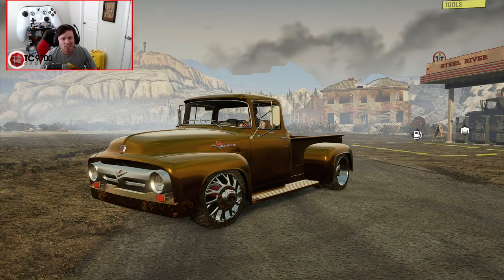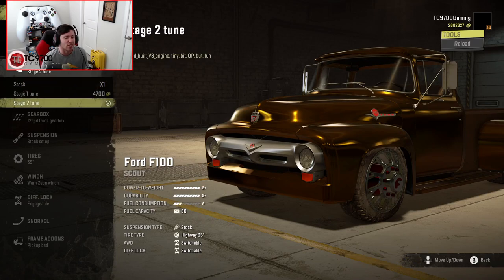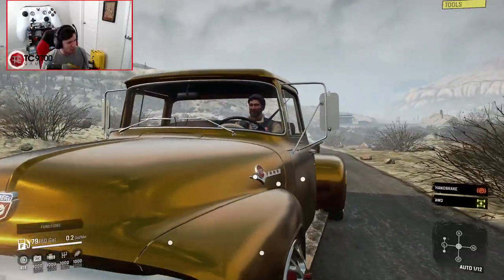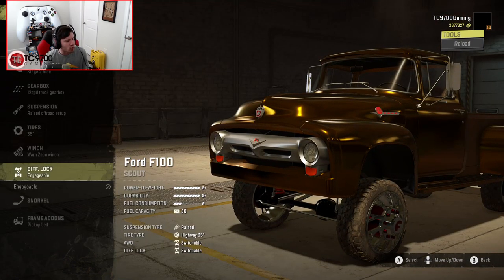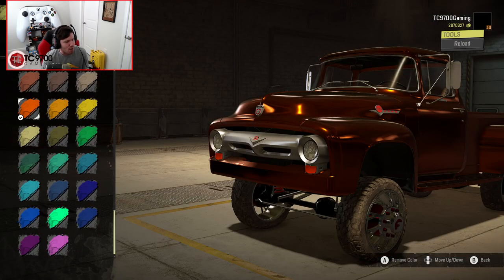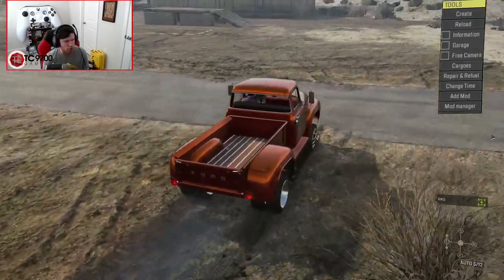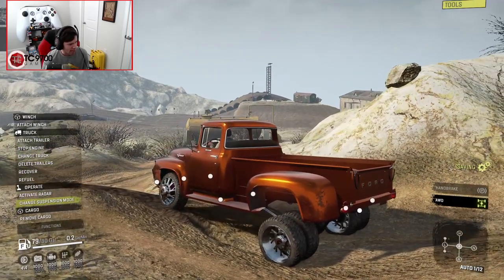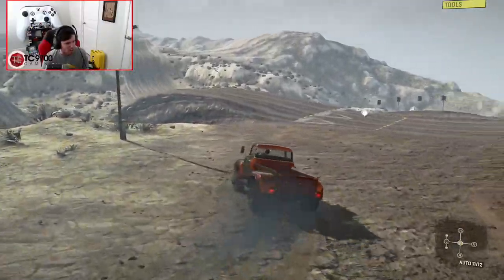SnowRunner: NEW Ford F100 Dually! Project Truck & SHOW TRUCK!!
SnowRunner: NEW Ford F100 Dually! Project Truck & SHOW TRUCK!! | TC9700Gaming

Welcome back to SnowRunner!! This time, we're going to be taking a look at this brand new Ford F100 dually mod!